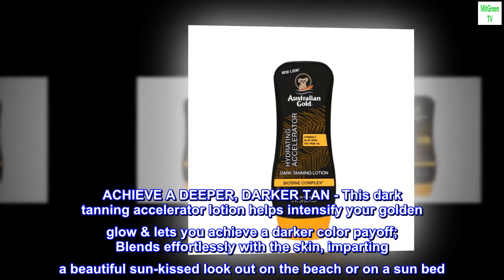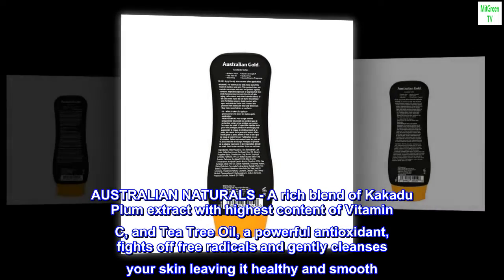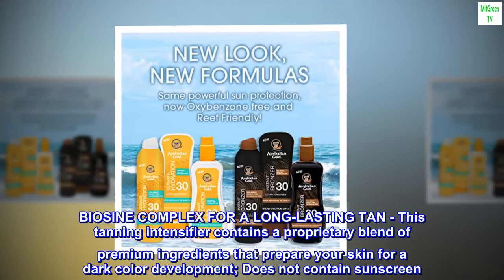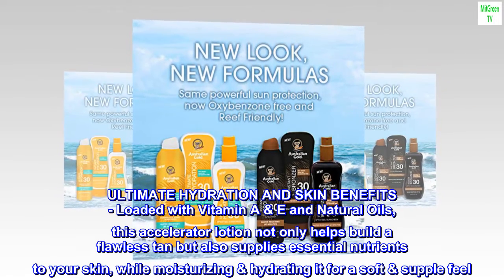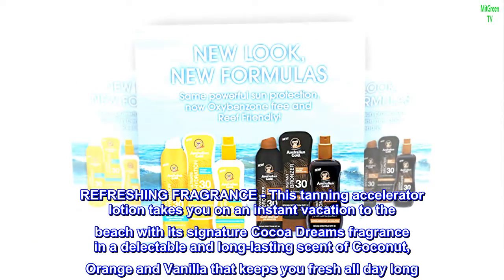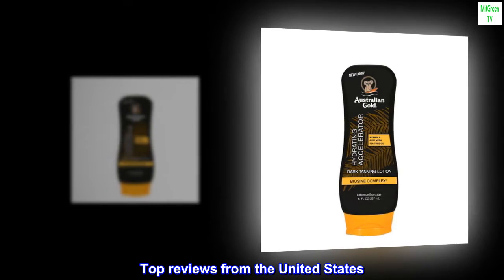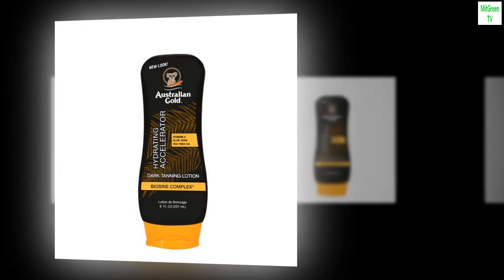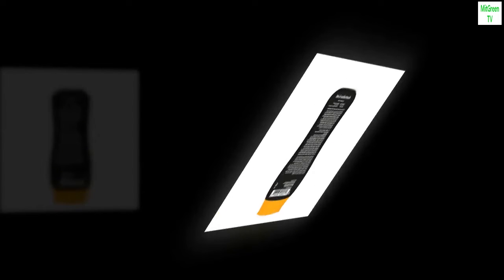Australian Gold Australian Gold Dark Tanning Accelerator Lotion, 2020 Formula, 8 Fluid Ounce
ACHIEVE A DEEPER, DARKER TAN - This dark tanning accelerator lotion helps intensify your golden glow & lets you achieve a darker color payoff; Blends effortlessly with the skin, imparting a beautiful sun-kissed look out on the beach or on a sun bed
AUSTRALIAN NATURALS - A rich blend of Kakadu Plum extract with highest content of Vitamin C, and Tea Tree Oil, a powerful antioxidant, fights off free radicals and gently cleanses your skin leaving it healthy and smooth
BIOSINE COMPLEX FOR A LONG-LASTING TAN - This tanning intensifier contains a proprietary blend of premium ingredients that prepare your skin for a dark color development; Does not contain sunscreen
ULTIMATE HYDRATION AND SKIN BENEFITS - Loaded with Vitamin A & E and Natural Oils, this accelerator lotion not only helps build a flawless tan but also supplies essential nutrients to your skin, while moisturizing & hydrating it for a soft & supple feel
REFRESHING FRAGRANCE - This tanning accelerator lotion takes you on an instant vacation to the beach with its signature Cocoa Dreams fragrance in a delectable and long-lasting scent of Coconut, Orange and Vanilla that keeps you fresh all day long

Works great
This product gives me a great tan. I started out with only about half-hour sessions in the sun this spring to avoid burning. After about 5 of 6 sessions one can hang out by the pool in the sun for a lot longer. Though one always needs to be wary of burning. The color is very natural. The scent is mild.